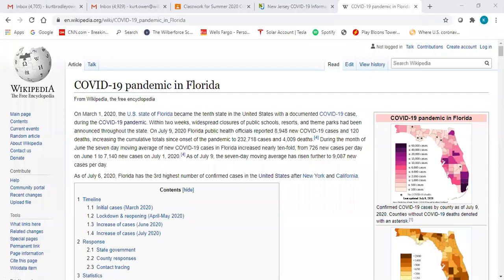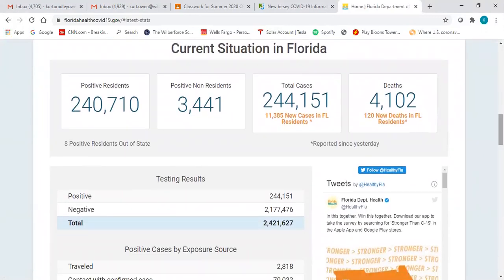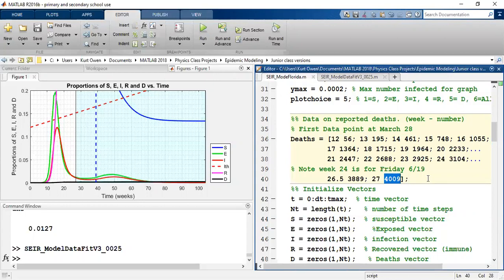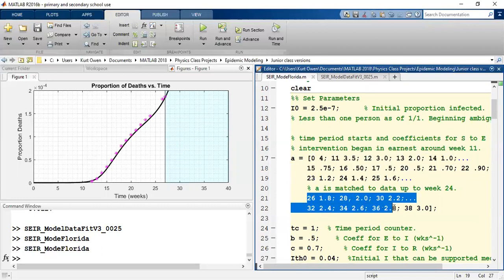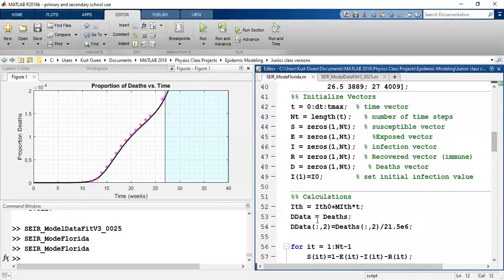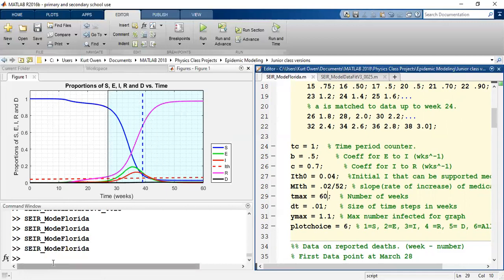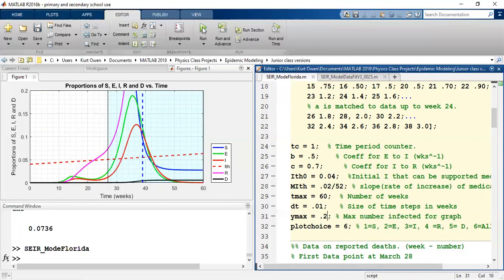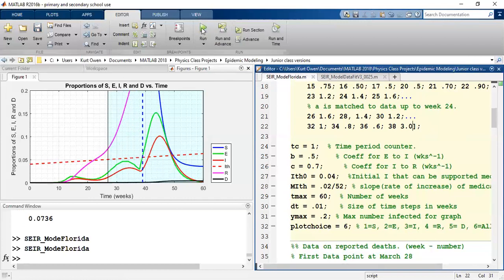July 10 Florida Model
The SEIR model being used to track the COVID-19 Pandemic in NJ is applied to data from Florida, where cases are increasing daily.